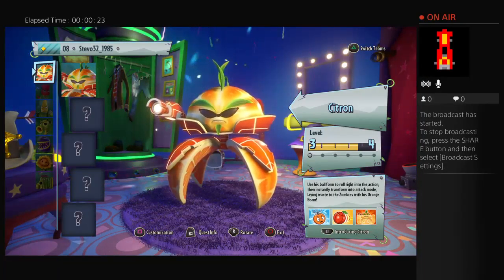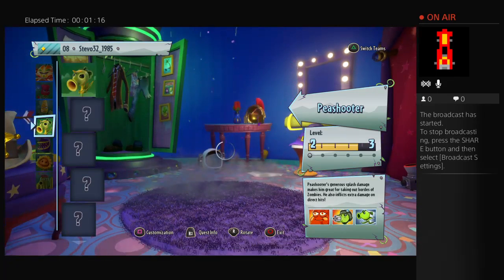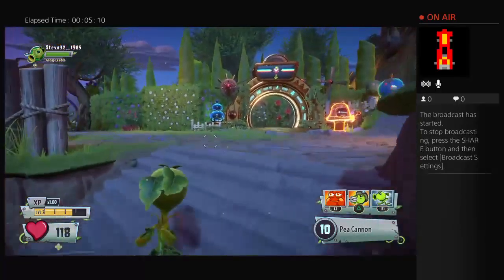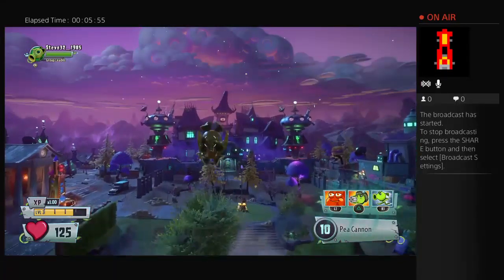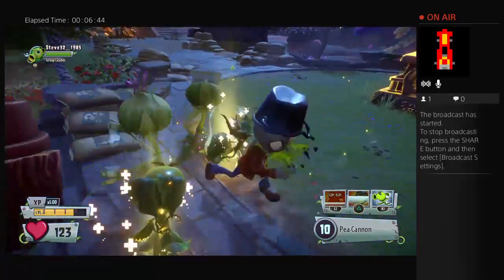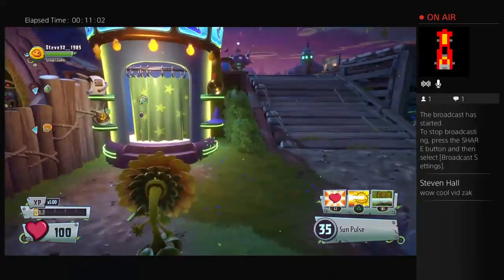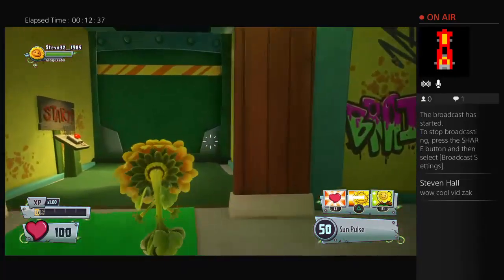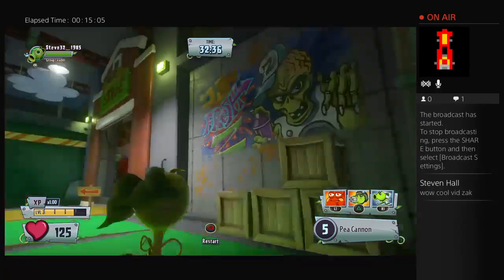Stevo32_1985's zak the zap episode 1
In the very first video by zak the zap, zak shows some of his gameplay in plants vs zombies 2